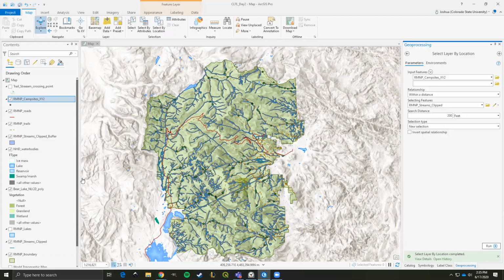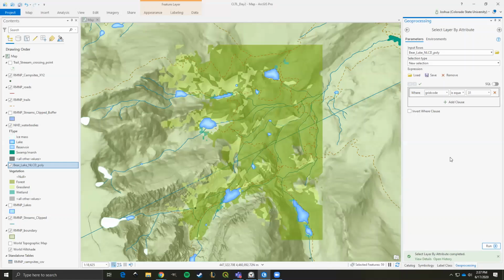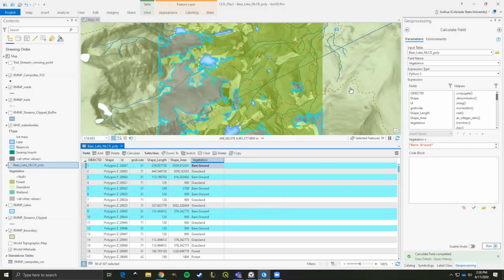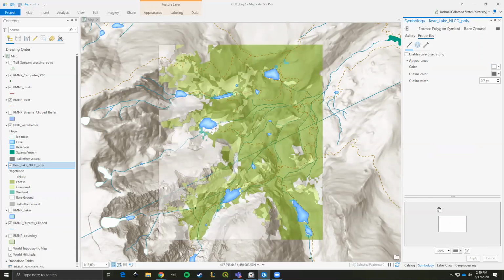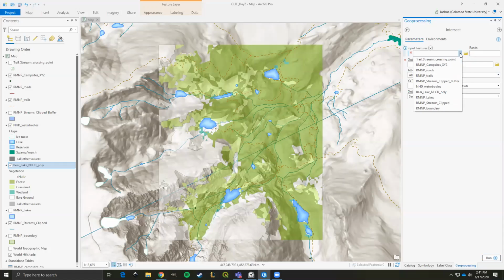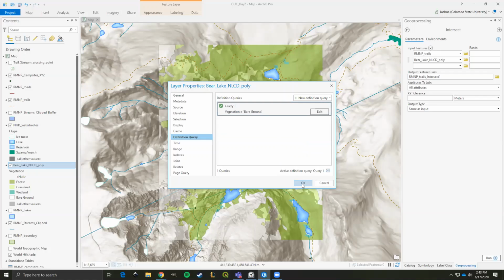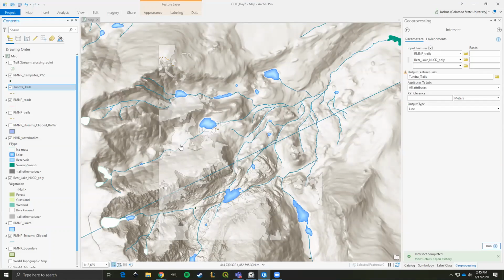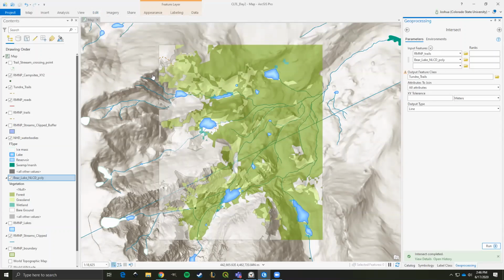CLTL Workshop Day 2 Part 11 - Simple Spatial Analysis- Find where trails intersect tundra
Simple spatial analysis, finding where trails intersect tundra